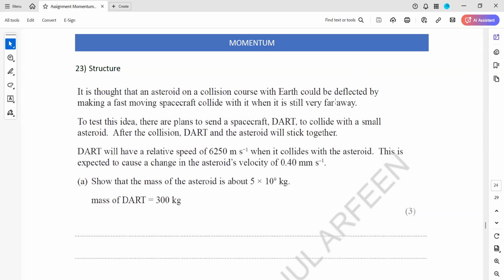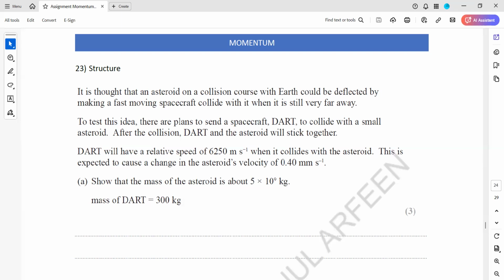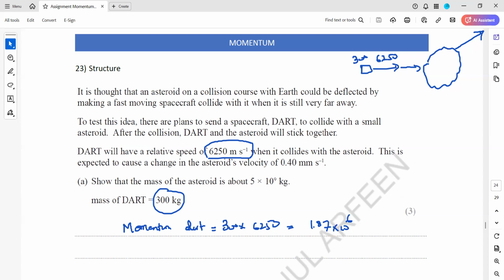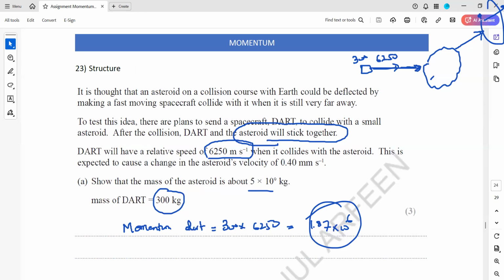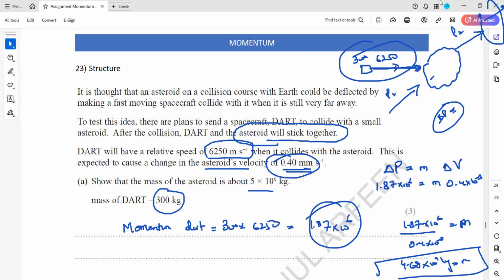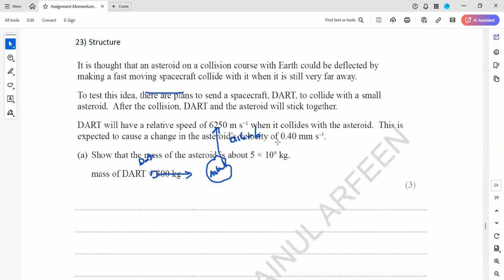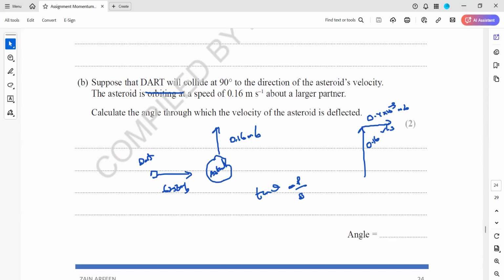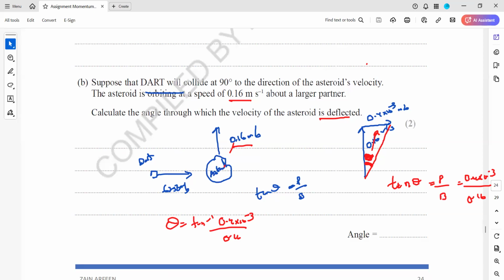Momentum Assignment Question 23 IAL A2 Physics Unit 4